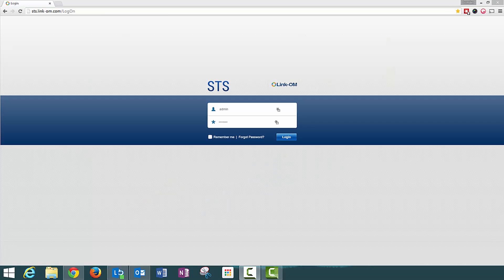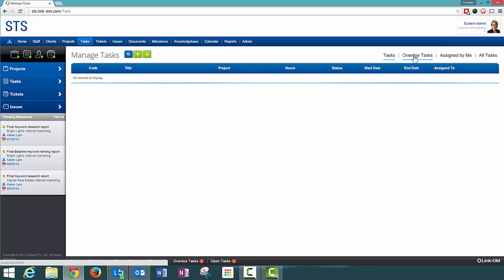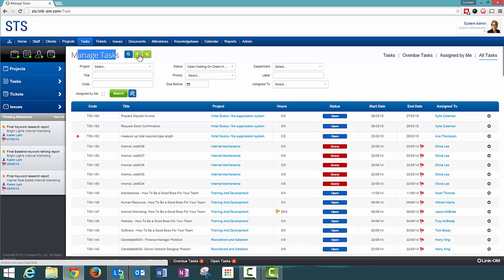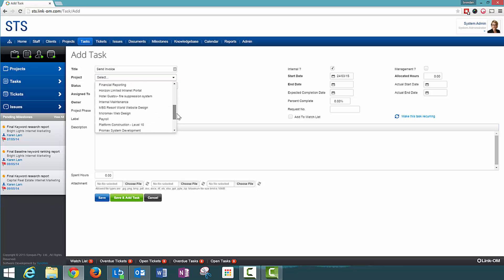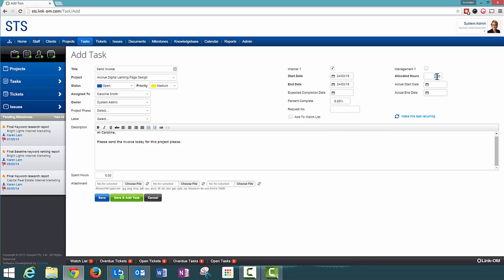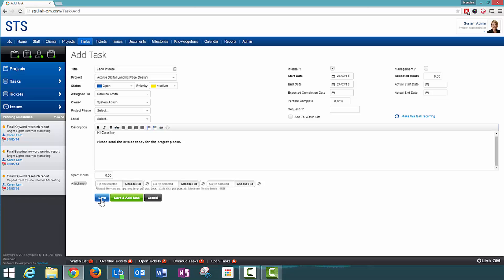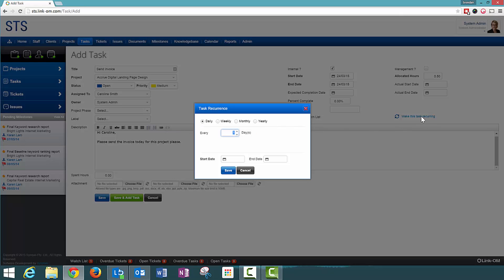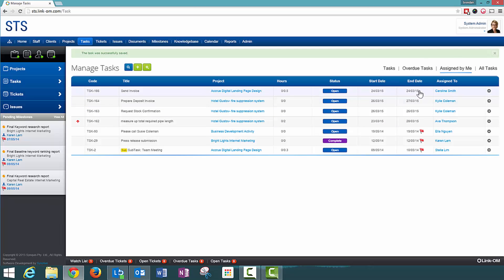How to Add Task in Link-OM (Operations & Task Management Software)?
In this video demonstration, we walk you through on how to add task to your project and project team members.

Link-OM is an intelligent Operations & Task Management Software. A secure and trusted solution that helps businesses perform with comprehensive efficiency in task management, operations management, employee management, reporting and other critical functions. Highly customisable and intuitive, the Link-OM user interface provides enhanced visibility and depth into business insights via dashboards, optimised reports, calendar and advanced search feature. Link-OM, meets all your needs to ensure your business requirement never runs short.